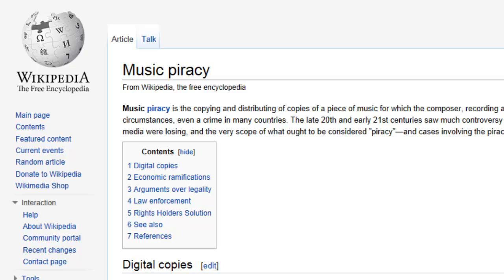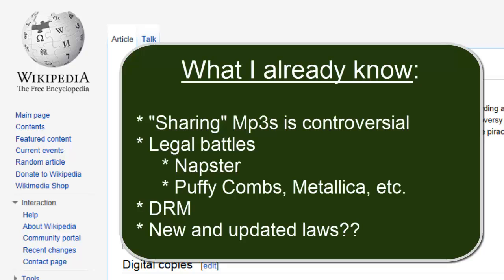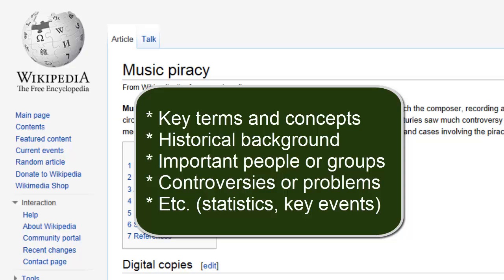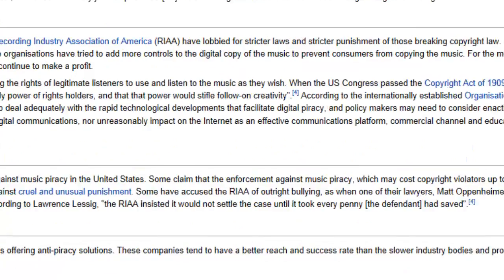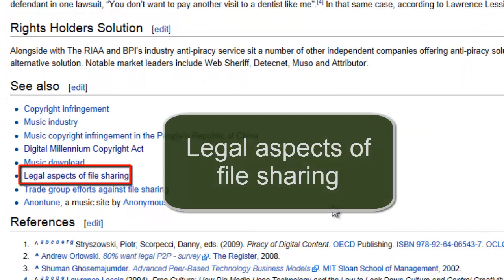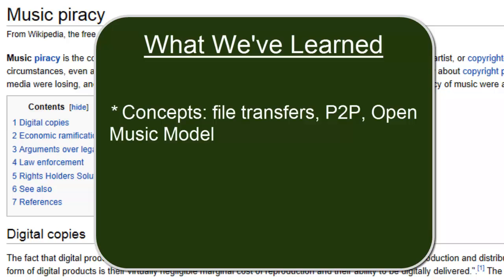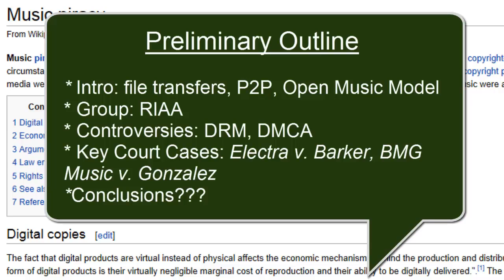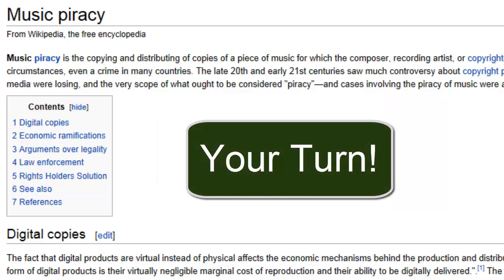Gaining a Working Knowledge of Your Topic Using Wikipedia